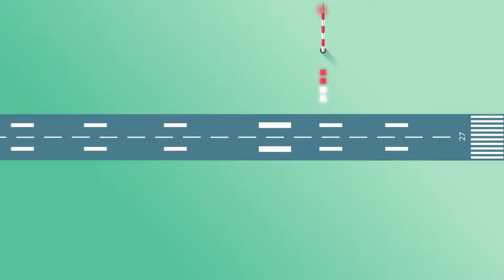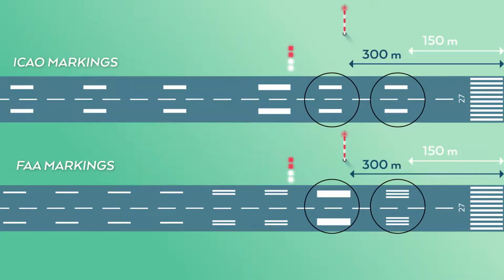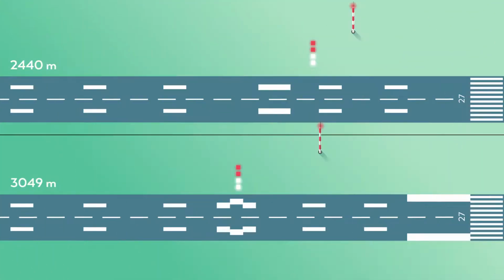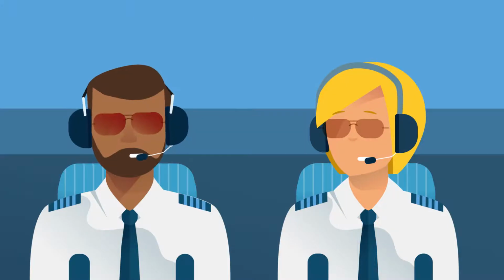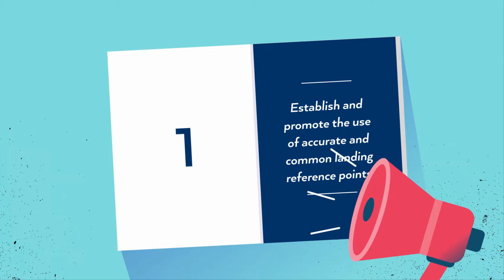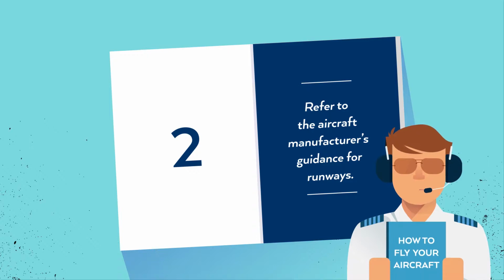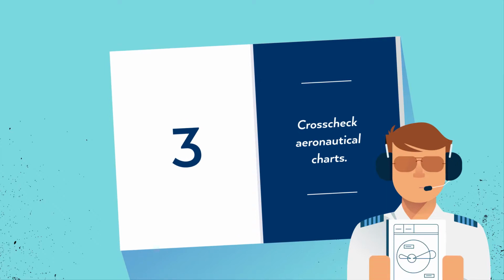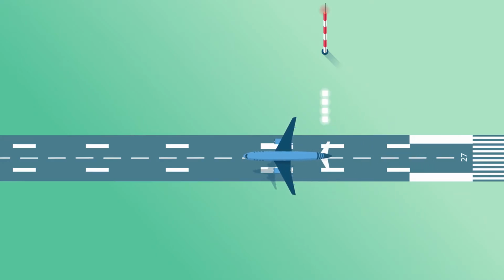Aimpoint Selection 1080p